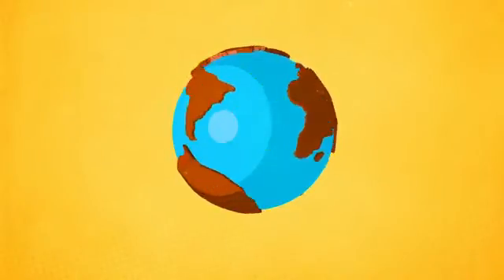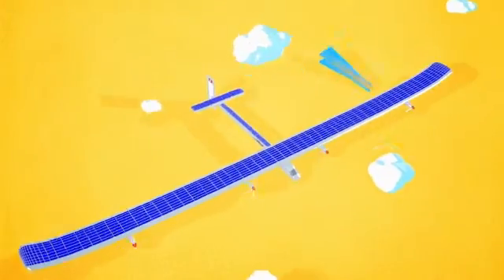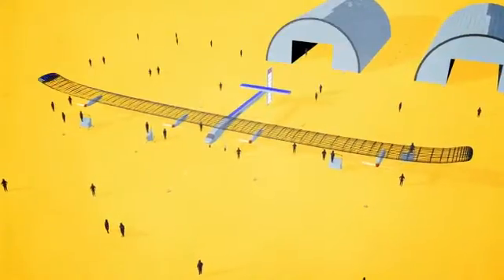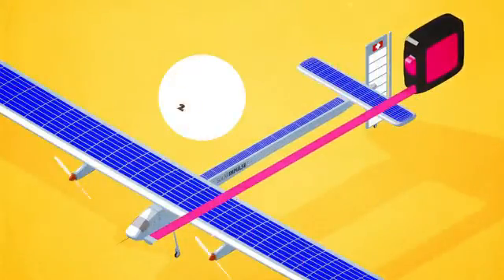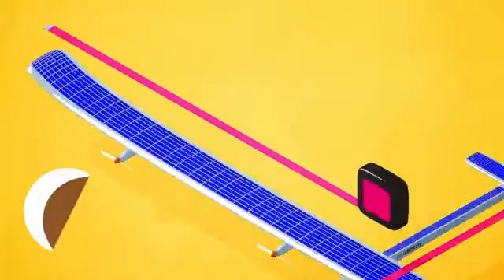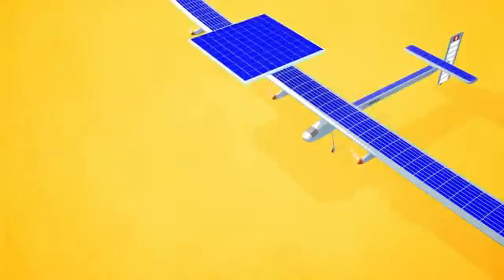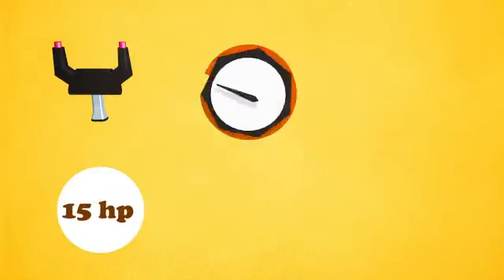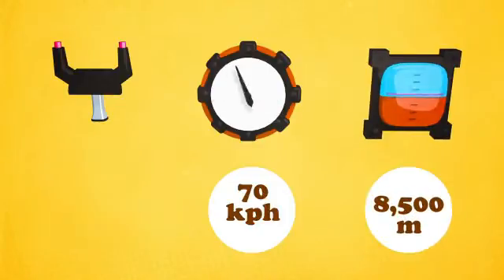태양열로 비행하는 솔라 임펄스 2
연료없이 태양열로만 가는 솔라 임펄스의 모험이 시작된다. (c)AFP